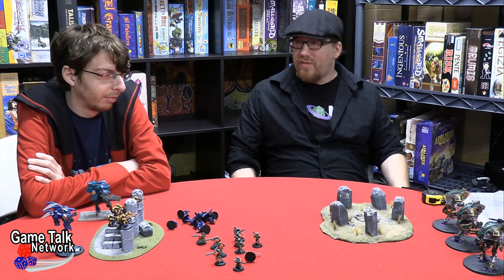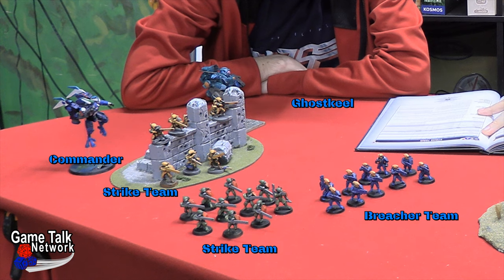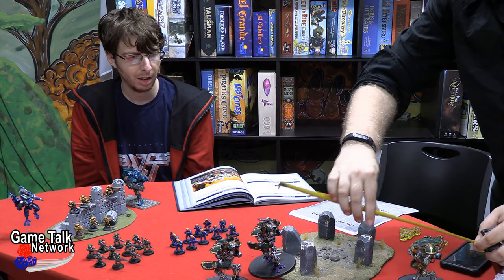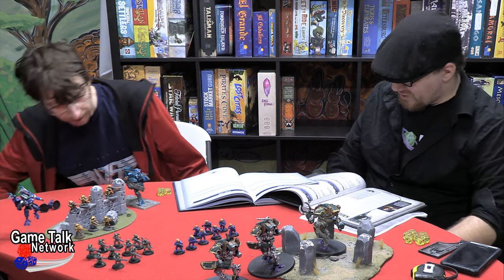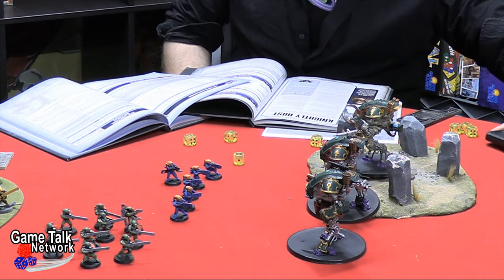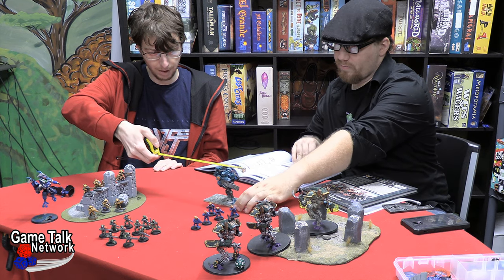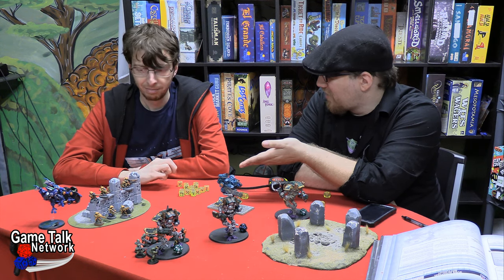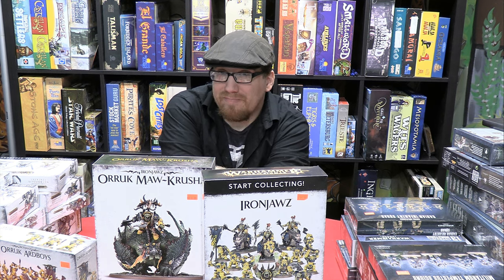40k Basics - Sample Turns